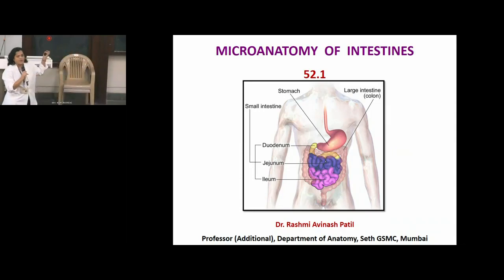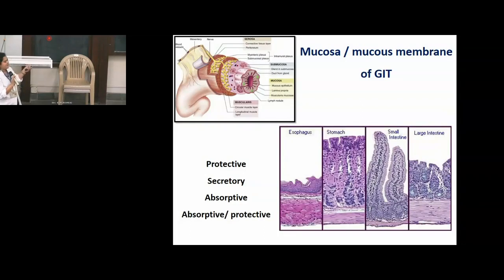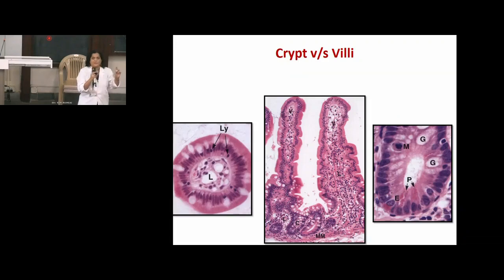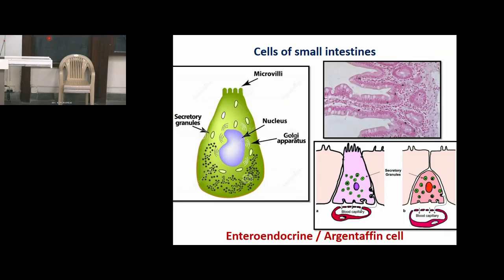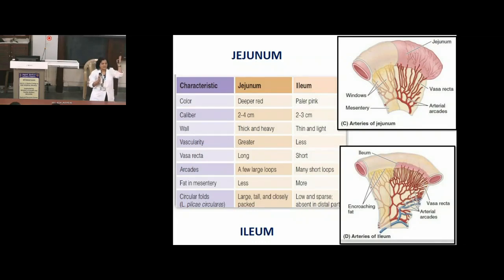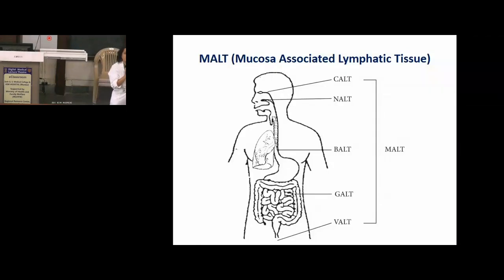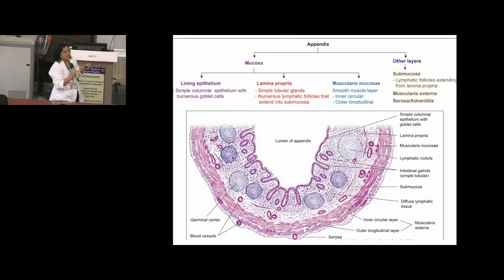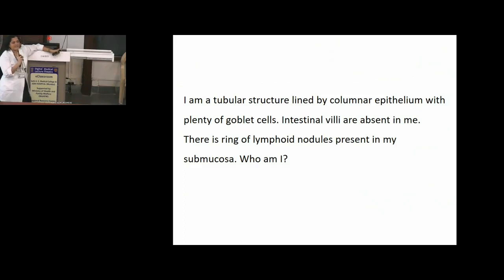MICROANATOMY OF INTESTINES, Dr Rashmi Avinash Patil, Add Prof Department of Anatomy, KEM Mumbai